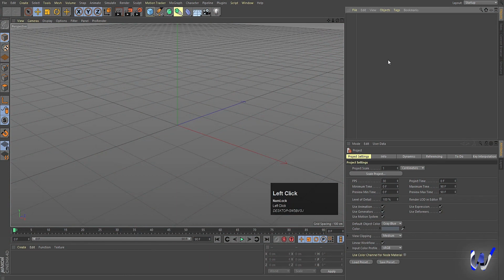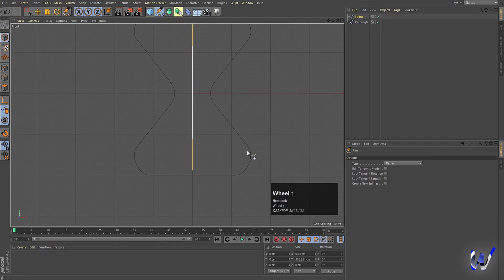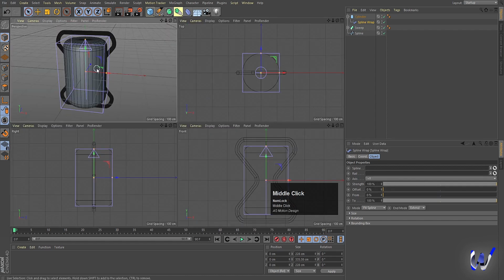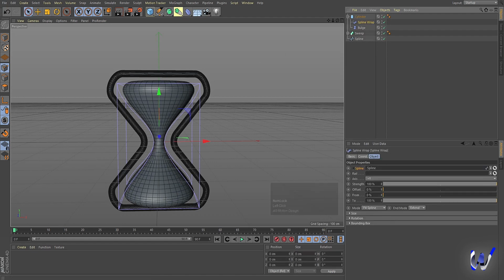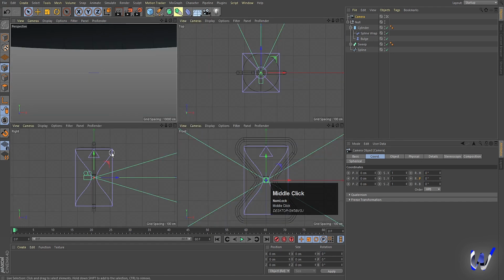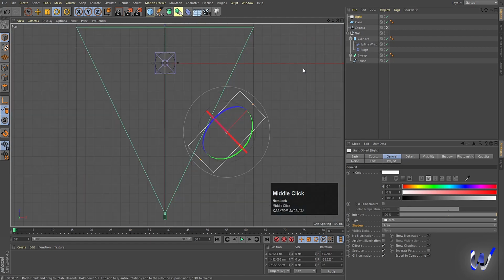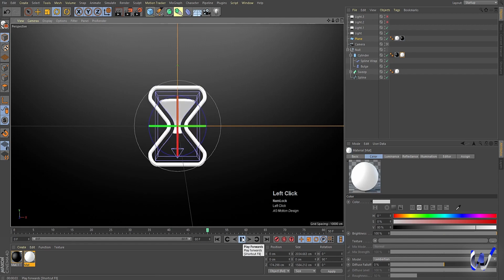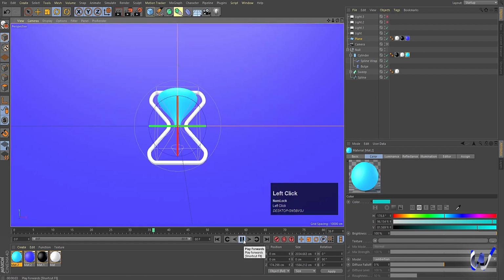3d looping Animation In Cinema 4d - Cinema 4d Tutorials.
3d looping Animation In Cinema 4d - Cinema 4d Tutorials.